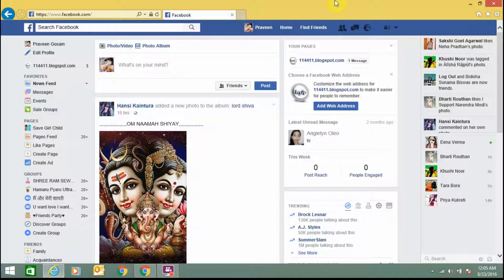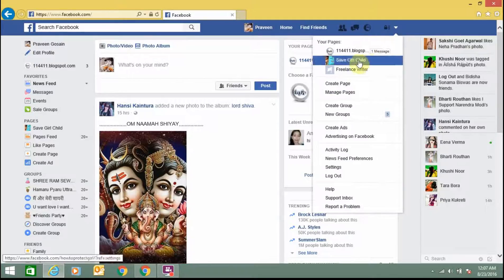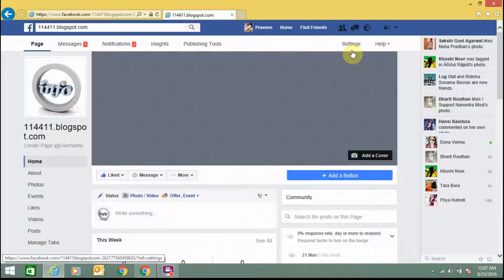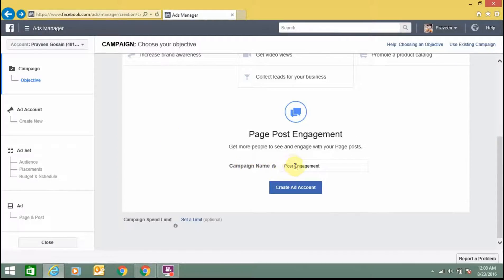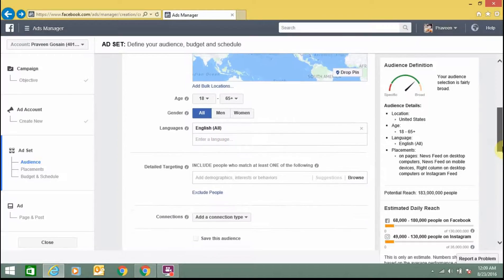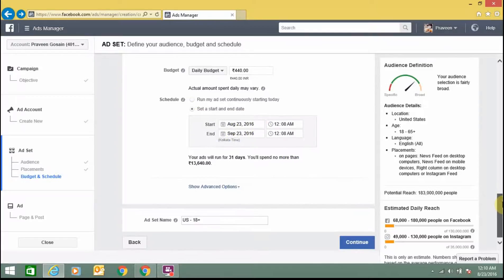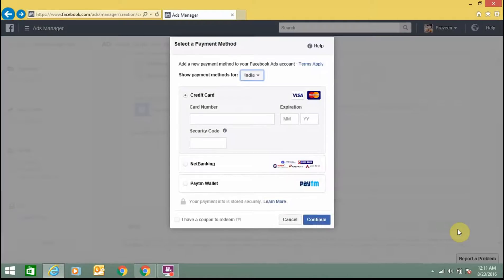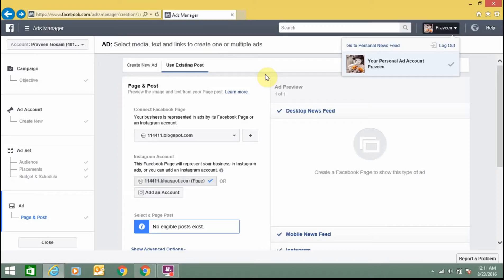How to Create and Manage Facebook Ad Campaigns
If you are thinking about advertising on Facebook, I am happy to inform you that Facebook ad creation is possible and very easy. You can easily create Facebook Ad Campaigns with simple knowledge about social media and little computer and internet know-how. In this video, I am showing you step-by-step information to create Ads on Facebook. But for these Facebook Ads, you have to pay money as well to Facebook. You will get an option to fix your budget for ad campaigns. I have created an ad campaign on my own Facebook page to show you the best possible way to complete this task. Once you are done with the Facebook ad creation, you can also manage your ads as per your wish. You will get all options to make changes in your ad campaigns. The best part is that Facebook ads are not too costly and effective enough to promote your business. Even people design ad campaigns to promote social causes and other good works.